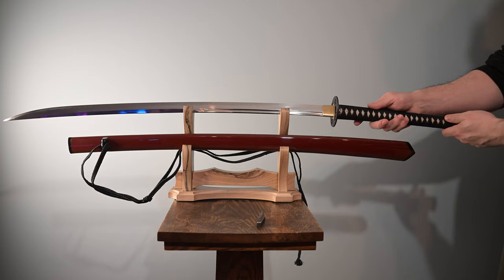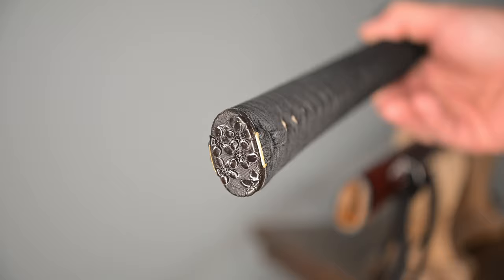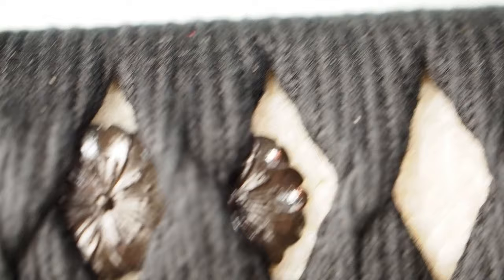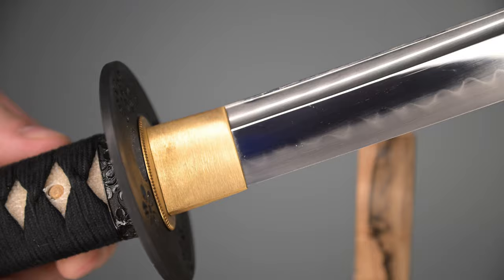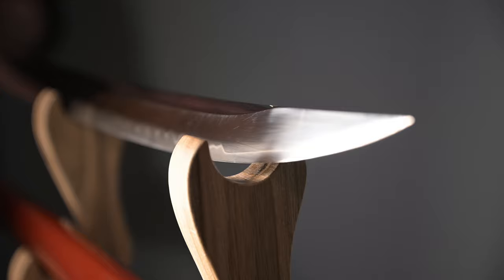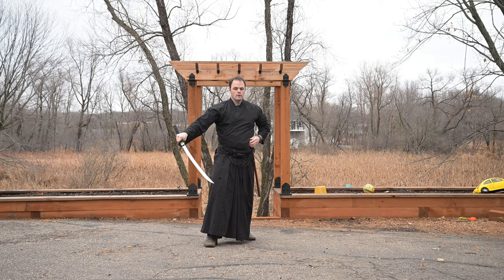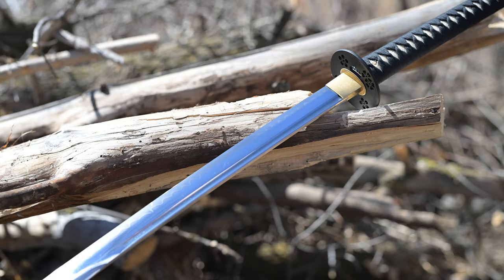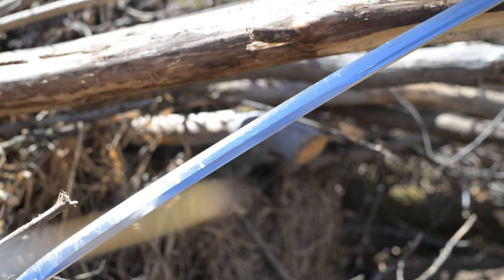Shadow Dancer $533 Nagamaki Review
This is a review of a Shadow Dancer Swords Nagamaki.

Blade/Nagasa Length: 30.75” (without habaki)
Sori: .581”
Moto-haba: 1.20”
Motokasane: .249”
Saki-haba: 1.08”
Sakikasane: .227”
Weight: 2lb 10.2oz
MSRP: $533

Link to the TicTock spot